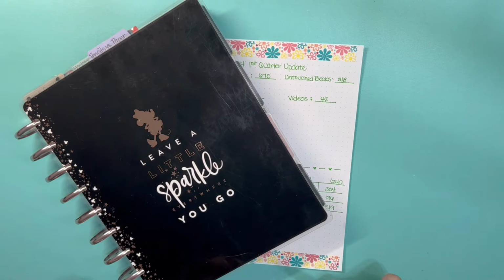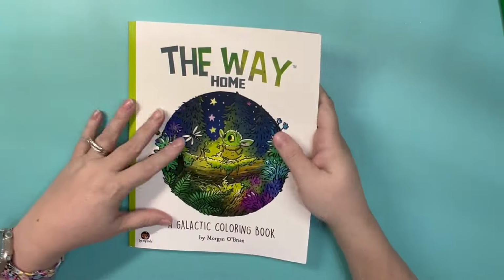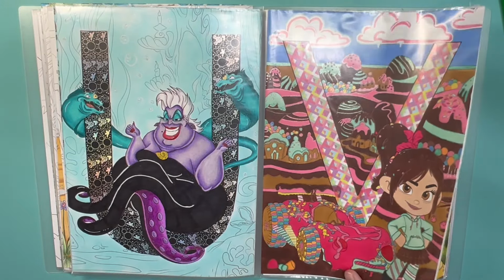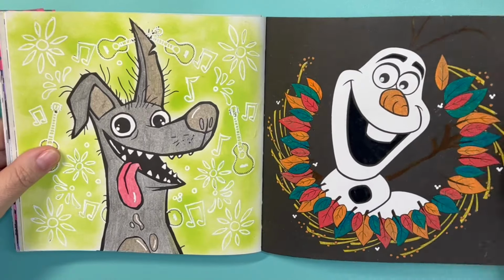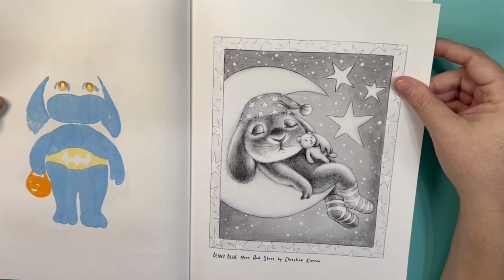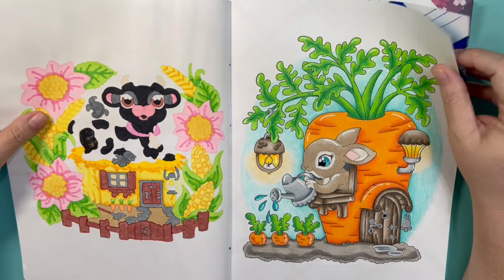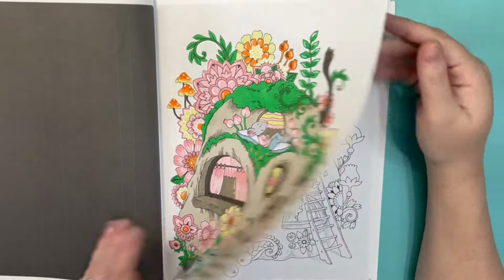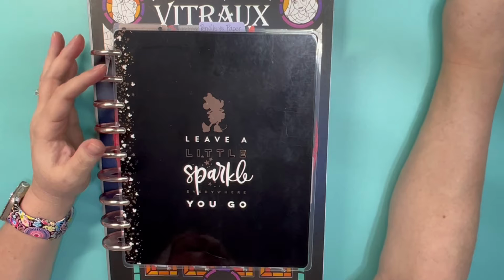Ist Quarter Coloring Update 2024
Welcome Friends!!! Here is where I am at in my coloring so far for 2024. You will be seeing some stats and completed pages. Enjoy!!!

Amazon Wish List:
Coloring Books
Coloring Supplies

My UPS Box
4725 Panama Lane Suite D3 #387